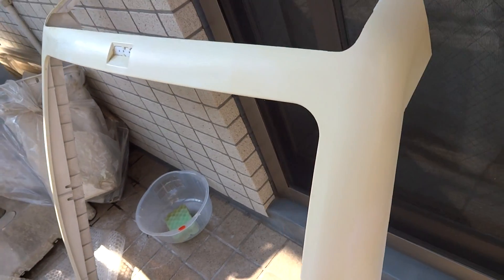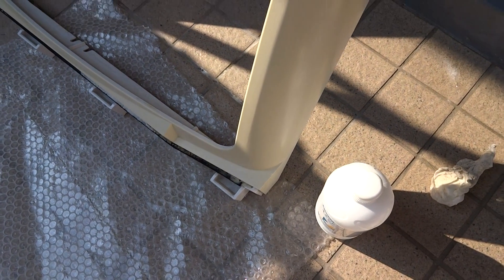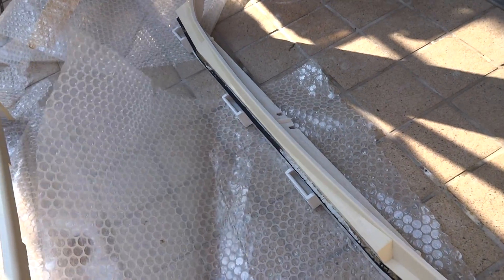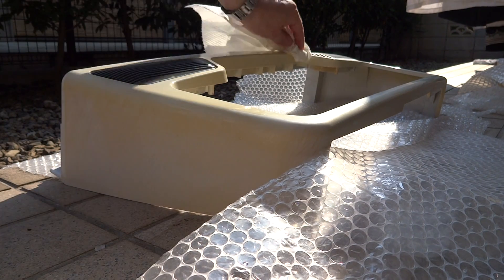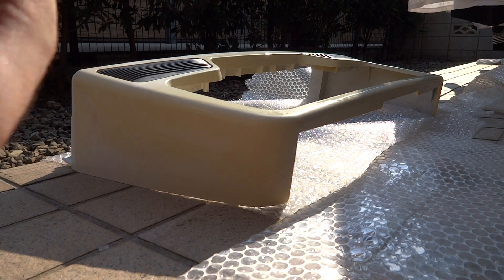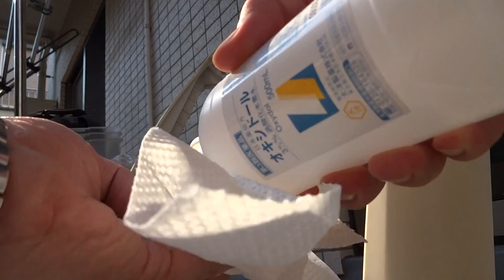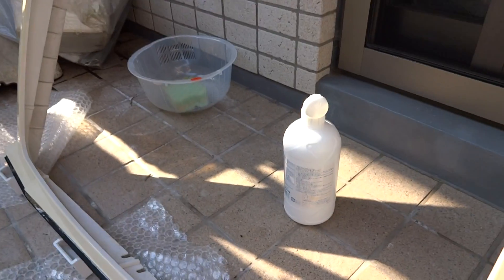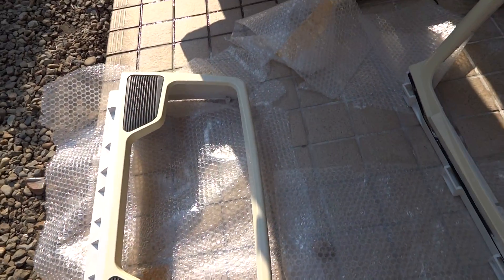Experimenting: Sun Bleaching A Super Neo 29 Plastic Bezel (Pt.3)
Just the third part in this experiment here. There may be one way that everyone does it but Im trying to see what other ways will work.